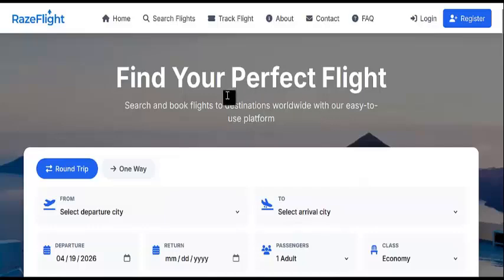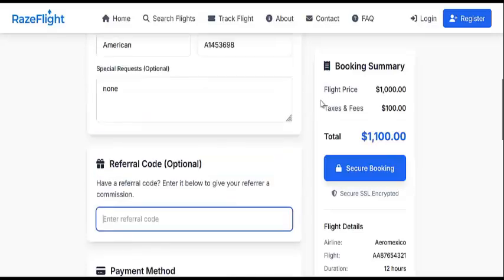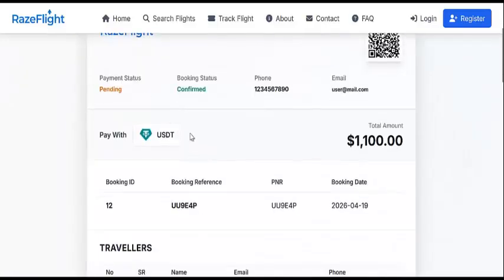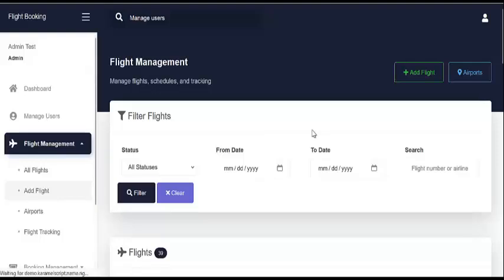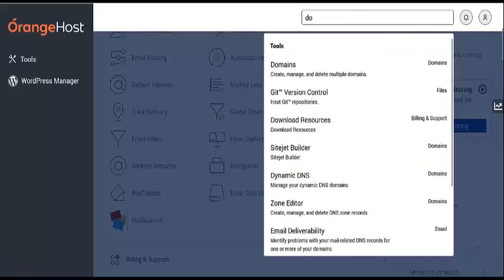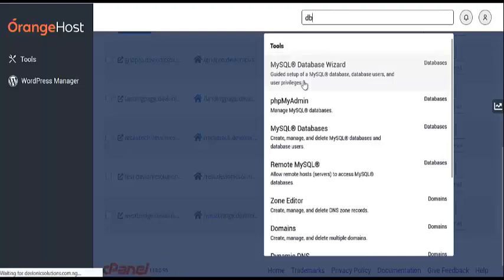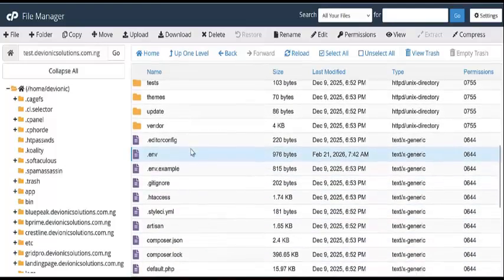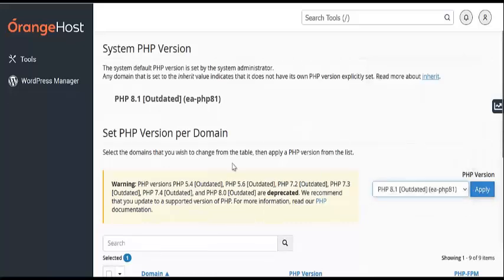How To Create a Flight Booking & Ticket Reservation Website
How to Build a Complete Flight Booking & Ticket Reservation Website in 2026 | Step-by-Step Tutorial

Learn how to create a professional flight booking website like Booking.com, Skyscanner, or Wakanow from scratch. In this full tutorial, I’ll show you how to build a complete flight ticket reservation system with search functionality, flight filters, passenger details, payment integration, and e-ticket generation.

Whether you’re a beginner, intermediate developer, or looking to start a travel tech business, this tutorial covers everything you need.

🔥 What You Will Learn:
- How to build a Flight Search Engine
- Real-time Flight Data API Integration (Amadeus, AviationStack, etc.)
- User Registration & Login System
- Advanced Search & Filter System (Price, Airline, Stops, Time)
- Seat Selection & Booking System
- Payment Gateway Integration (Paystack, Flutterwave, Stripe)
- Automatic PDF Ticket Generation
- Admin Dashboard for Managing Flights & Bookings

Timestamps:
00:00 - Introduction & Project Overview
03:45 - Planning & Features We’ll Build
08:20 - Project Setup (Frontend & Backend)
15:10 - Flight Data API Integration
28:40 - Building the Flight Search Engine
45:15 - Filters & Advanced Search
1:02:30 - User Authentication System
1:18:45 - Booking Flow & Passenger Details
1:35:20 - Payment Integration
1:50:10 - Generating Downloadable E-Tickets
2:05:45 - Admin Panel Overview
2:20:00 - Final Deployment & Next Steps